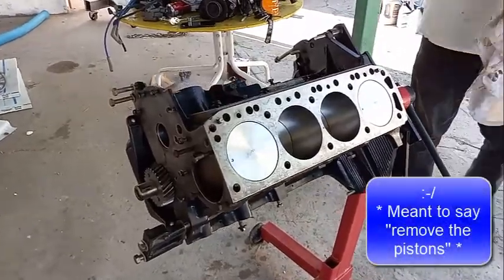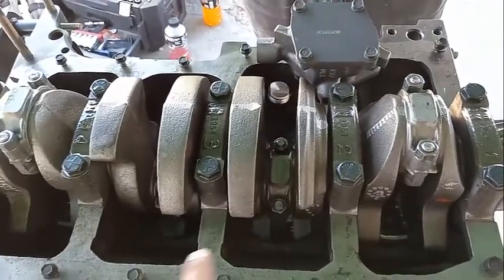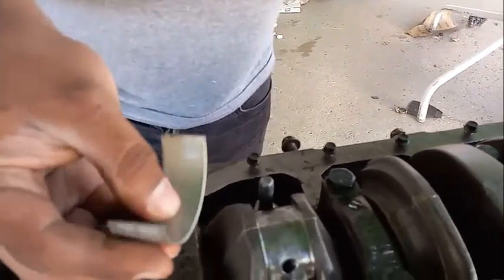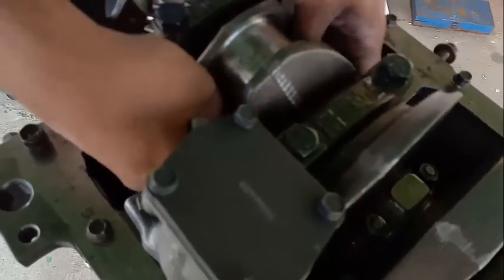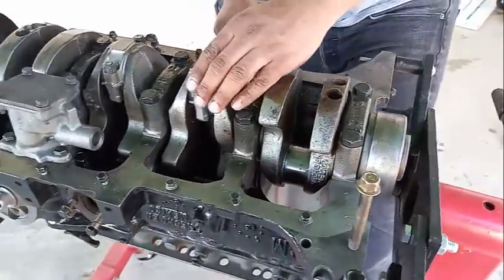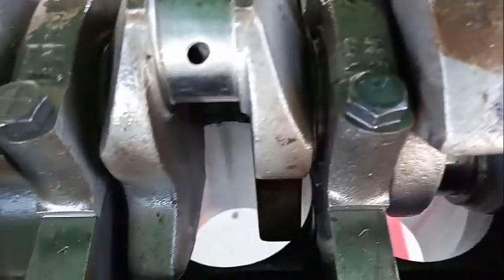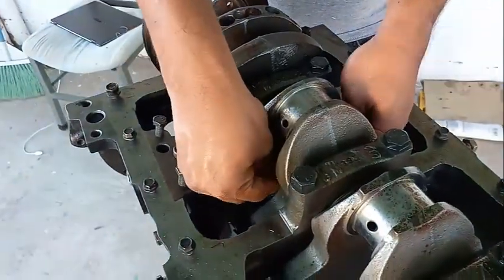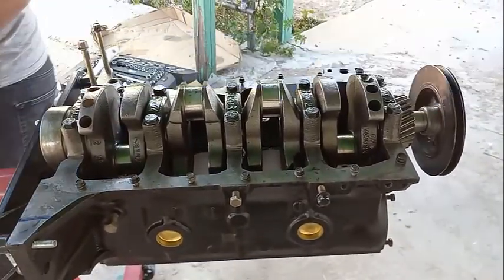MerCruiser 3.0 Liter 8.0 Disassembly Piston Removal V1.0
PLEASE HELP ME. I HAVE BEEN TRYING TO START MY OWN COMPANY. THE COMPANY NAME IS CALLED Embedded System Solution. COULD YOU DO ME THIS BIG FAVOR. GOOGLE THE FOLLOWING WORDS

"solar powered embedded systems"

CLICK ON THE SEARCH RESULTS THAT SAYS.

IT SHOULD BE IN 4OTH PLACE. I AM TRYING TO GET IT HIGHER IN GOOGLE RANKINGS.

Hello,

Like always, thank you for viewing and supporting my channel. You don't know what it means to me that you are viewing my material. Please let me know what you think of this video and how I can improve it. Furthermore, if you see anything wrong in the video please be gentle in pointing it out.

In this video tutorial we talk about the procedure to remove the pinston from the engine block. The video tutorial covers topics such as connecting rods, connecting rod caps, etc.

God Bless.